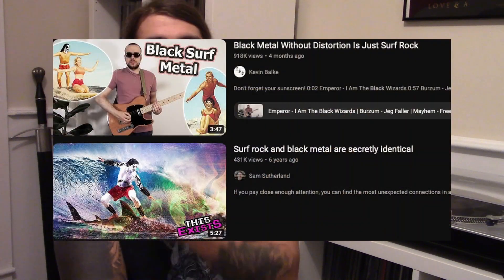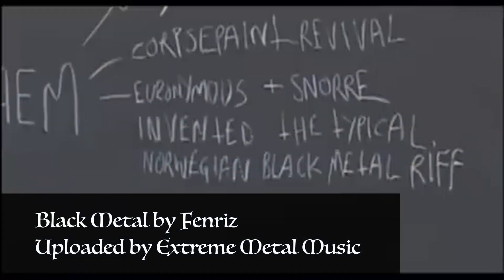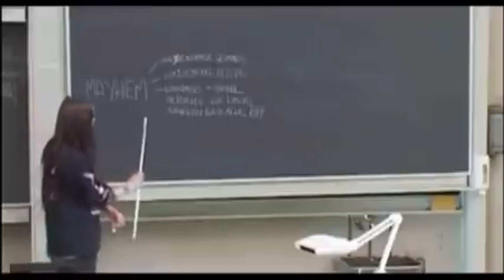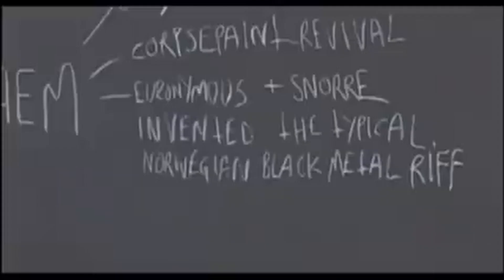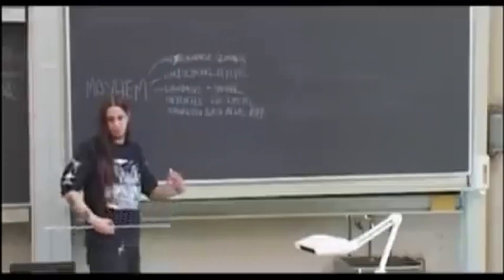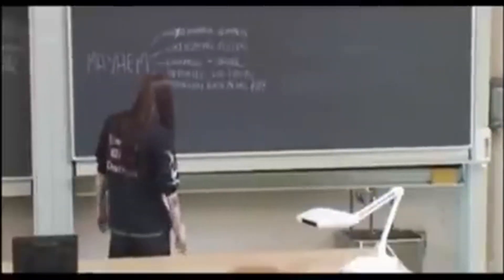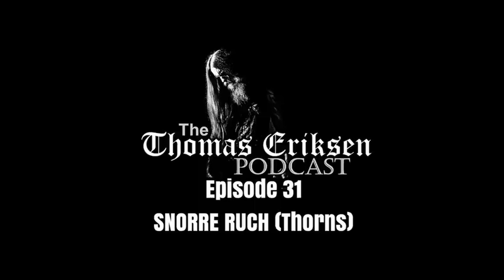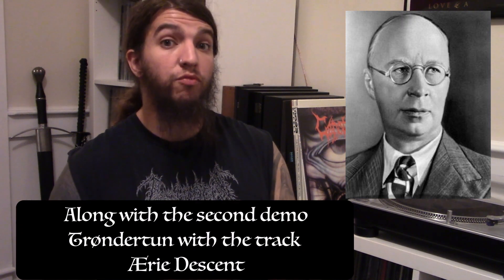The Birth Of The "Black Metal Riff"